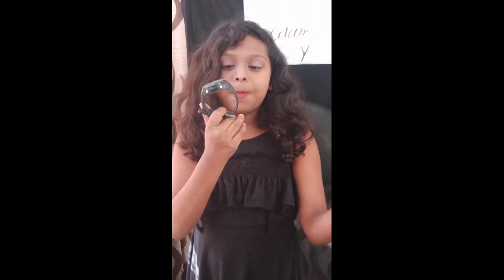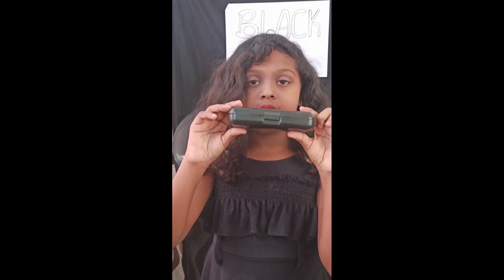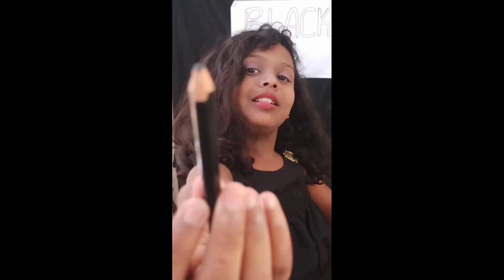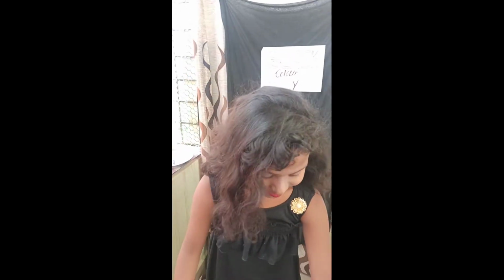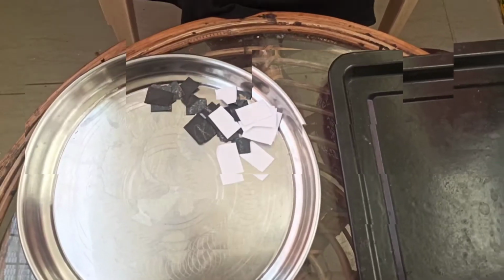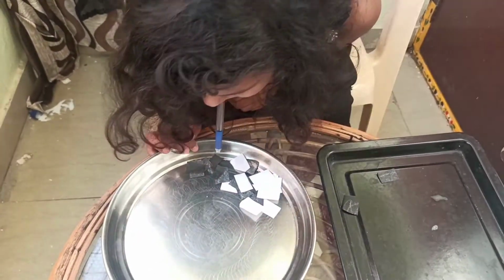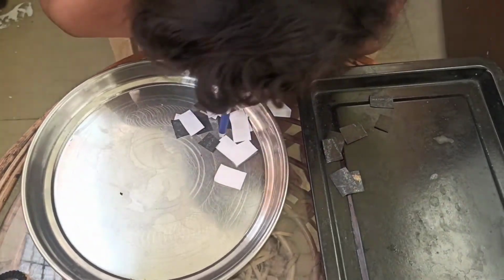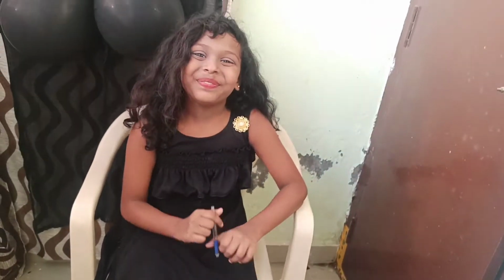Celebration of black colour day with a 🎯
hello
educational video for children to learn colourblack at the end of the video children will enjoy with a game let's learn colour together learn colour in funny way